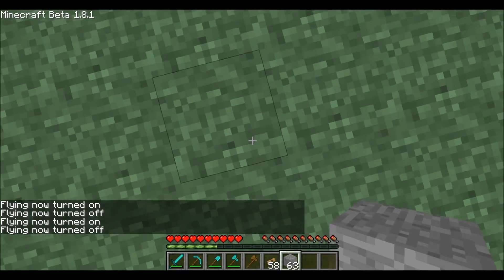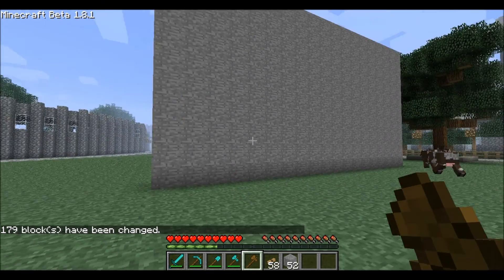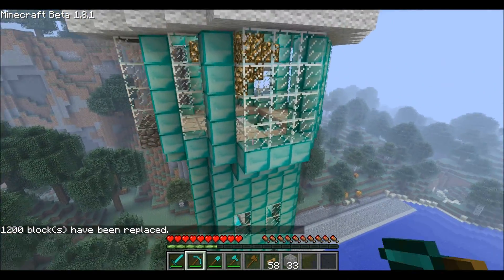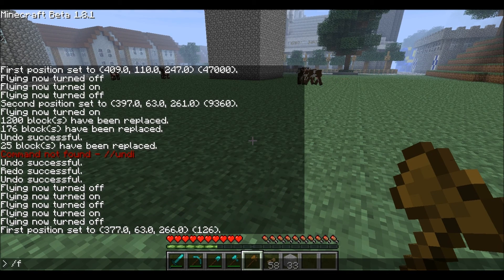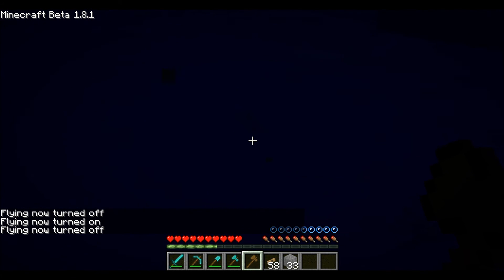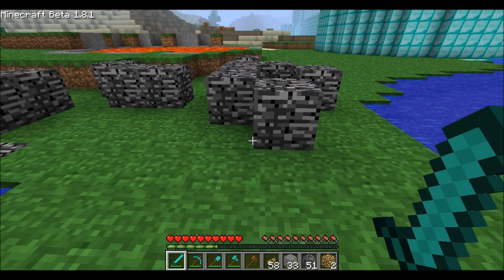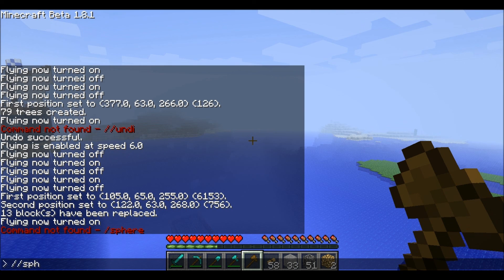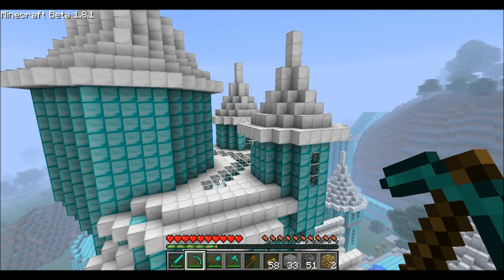Minecraft: Basic Worldedit Tutorial (1.8.1)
This is the sweet mod that allows you to build huge structures quickly. I will do a more advance tutorial later on. This mod requires Singleplayer Commands.